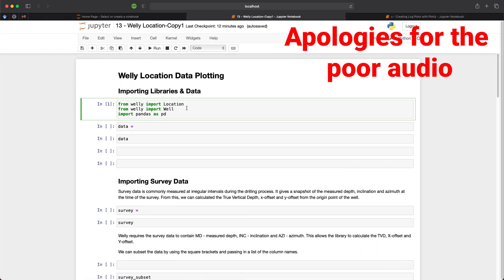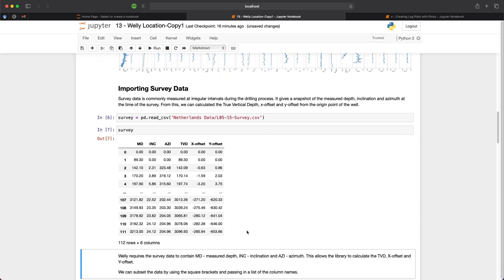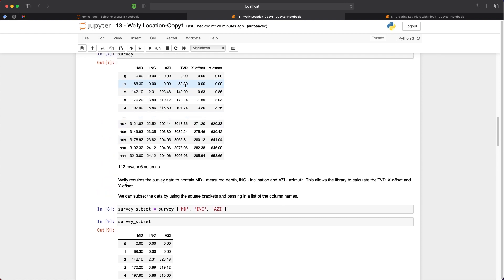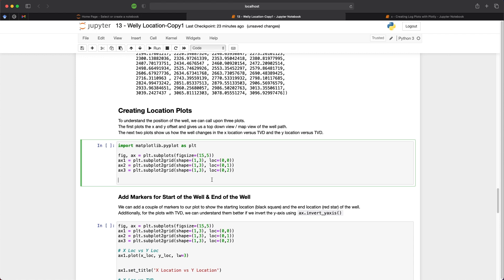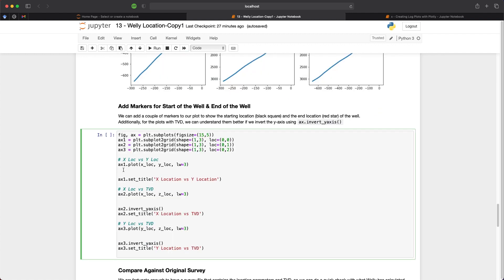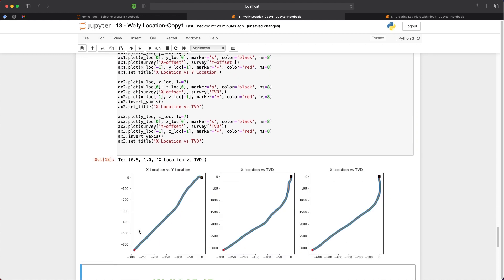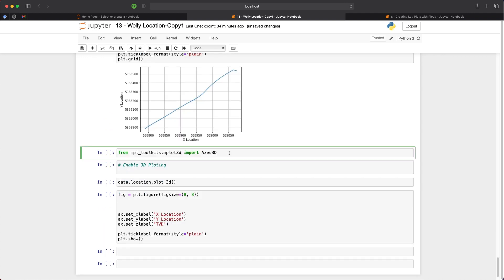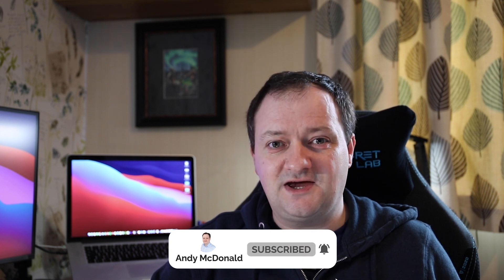Welly Python Library - Well Location Plots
In this video we are going to see how to load well survey data into a Welly well object. From this we will generate a number of plots using matplotlib to visualise the well path.